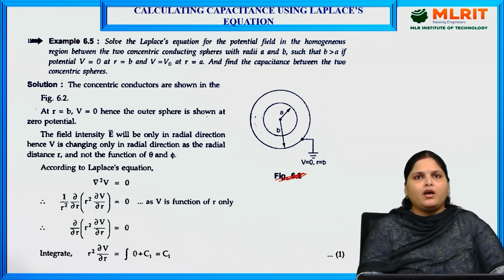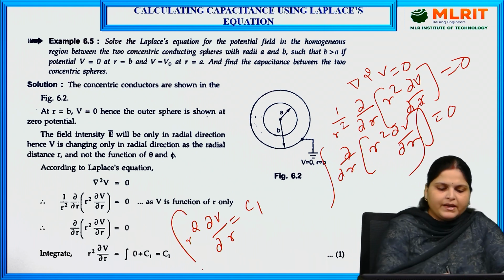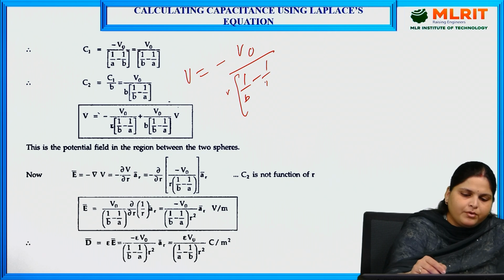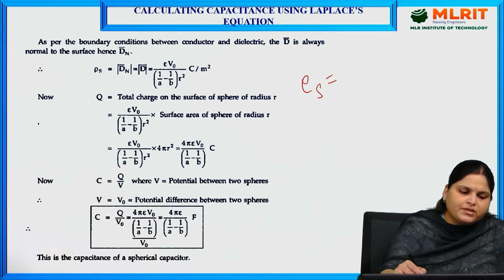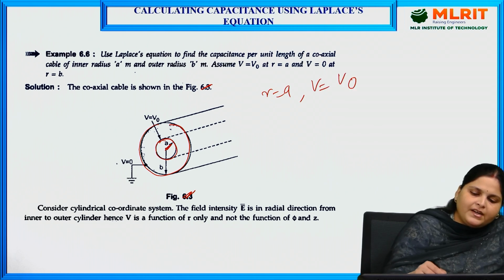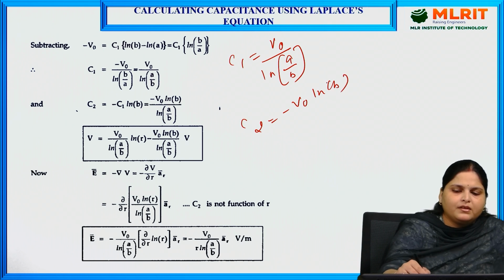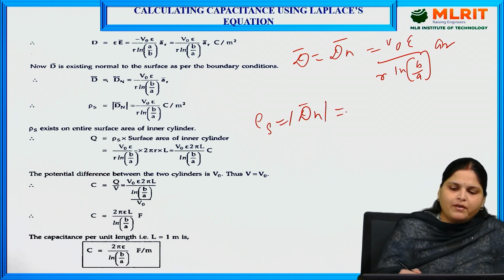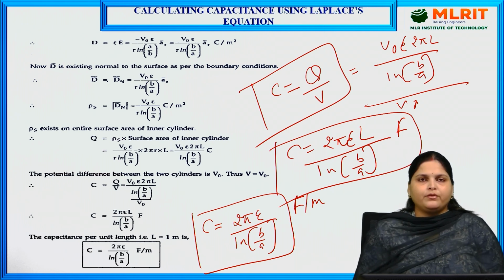LEC42| EMF|Problems on Calculating -Capacitance Using Laplace's Equation By A. Shubhangi Rao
LEC42| ELECTRO MAGNETIC FIELDS |Problems on Calculating -Capacitance Using Laplace's Equation By A. Shubhangi Rao
Hyderabad .